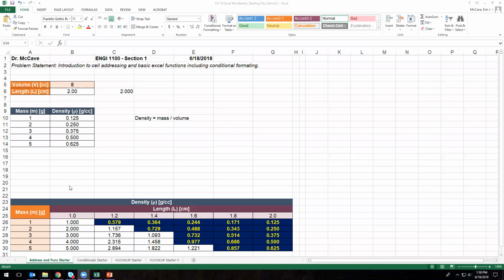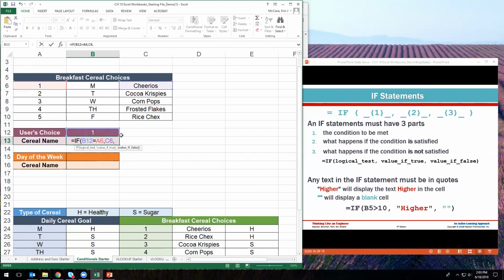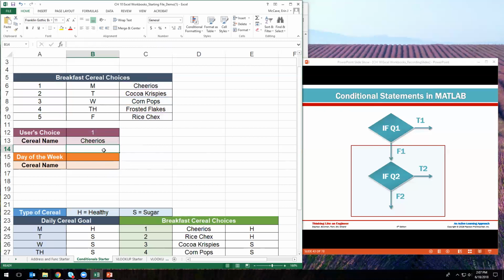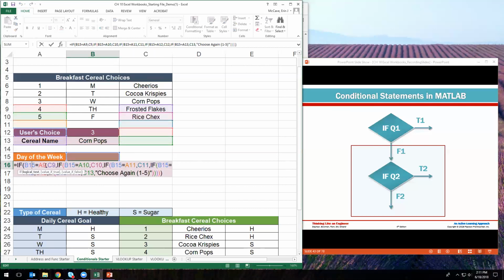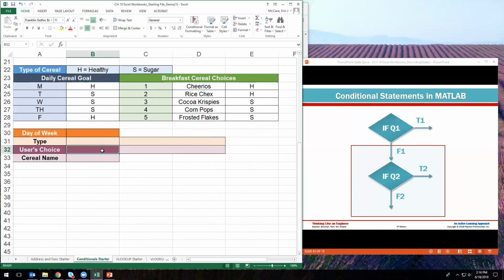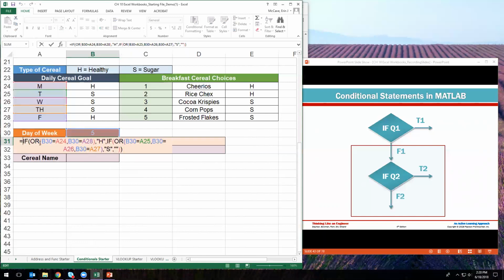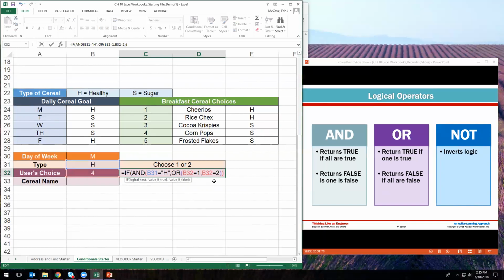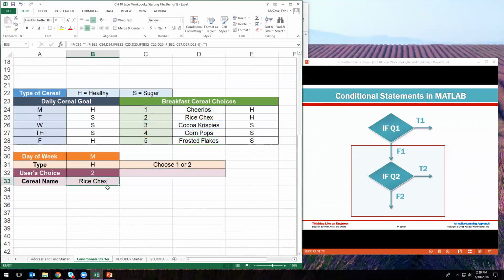Conditionals in Excel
Chapter 10 Excel Demo File, Sheet 2
Cereal example, completed using conditionals